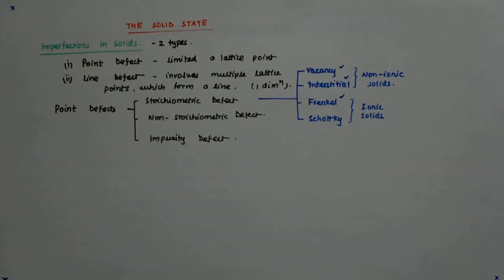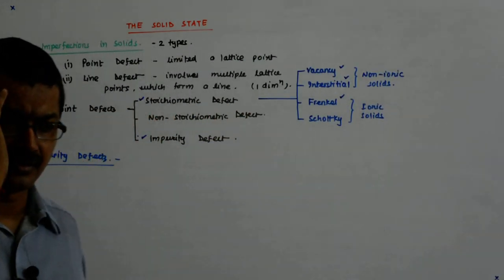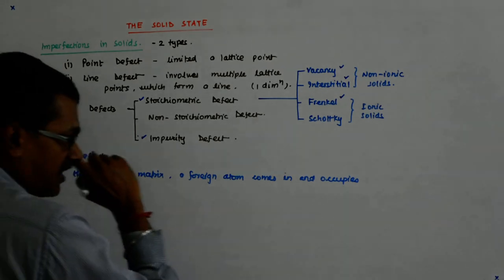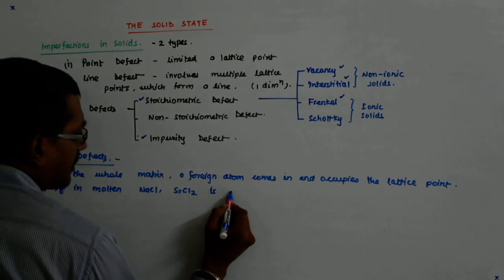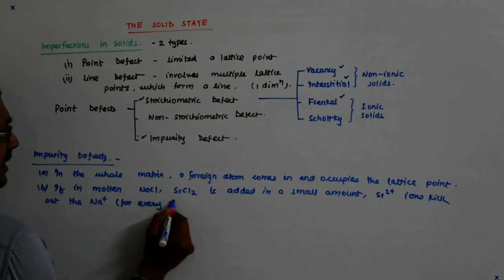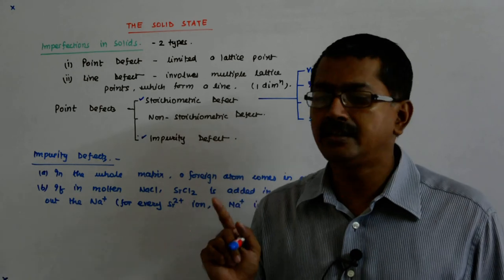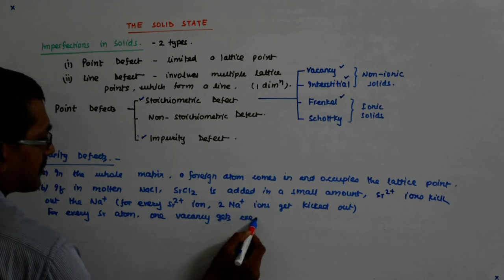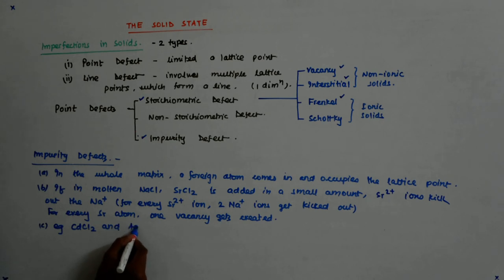The Solid State 34